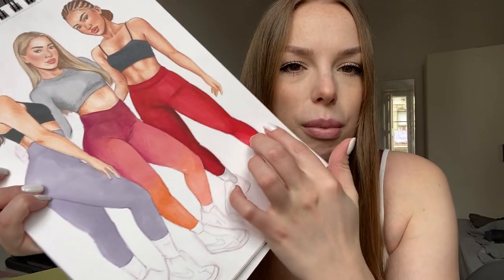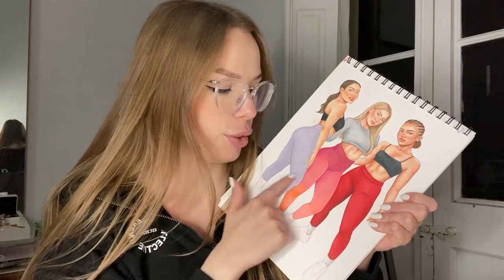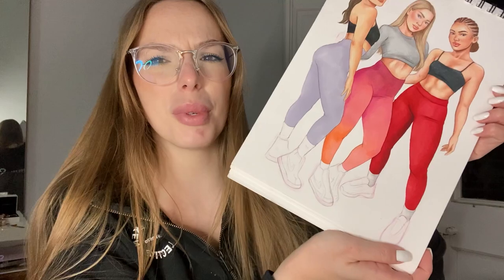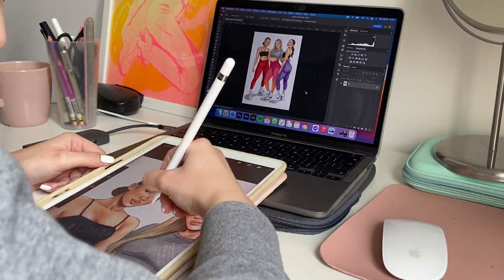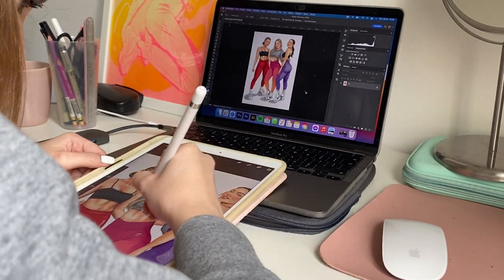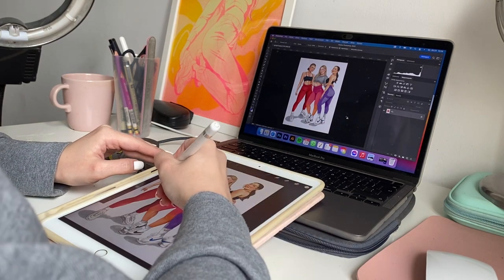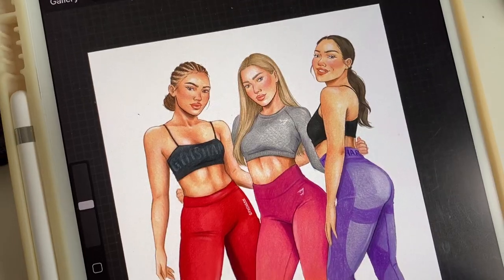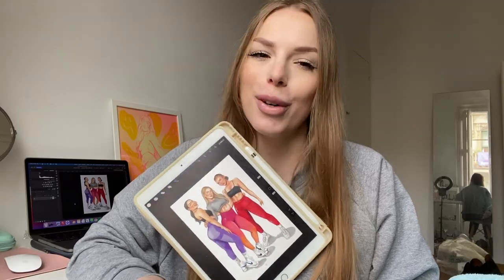ART VLOG: my process behind creating illustrations *from 0 to 100*